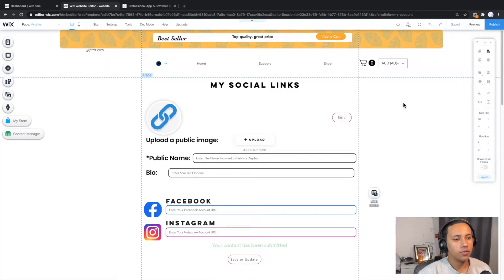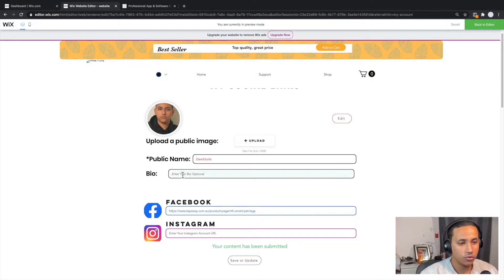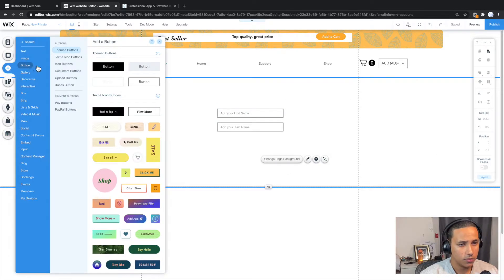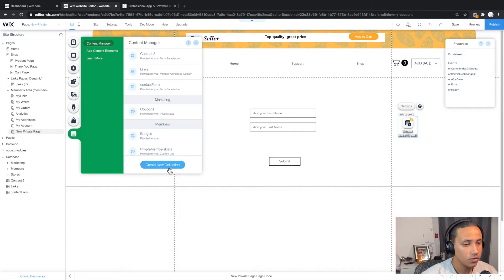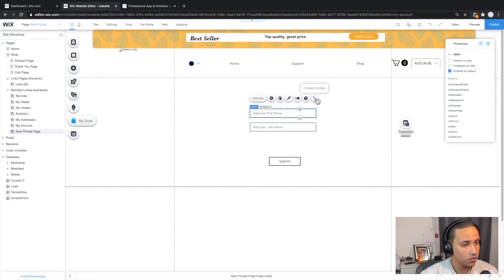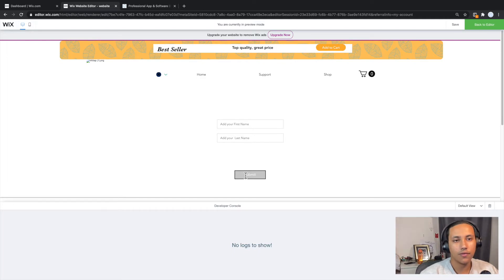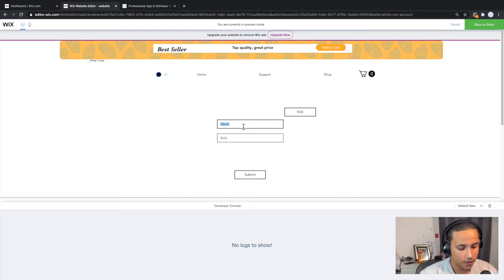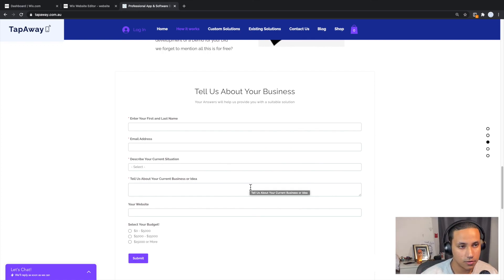Velo in Wix | How to create a read and write custom forms and connect it to a Database in Wix.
Welcome Back to a brand new episode of MasteringProgramming in this episode we will create a custom form in Wix and allow the users to view the information they have already submitted and then have the ability to edit it directly to the database.

Check This amazing book on how to make create wealth!

Would You like to Hire a Professional App Developer? Visit the following link to get in touch with a developer in my team and get started today!